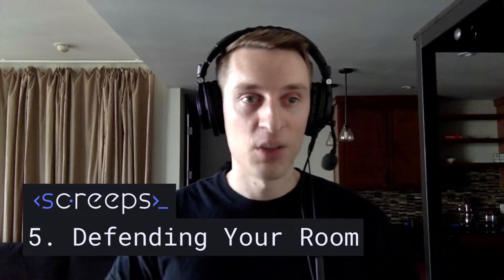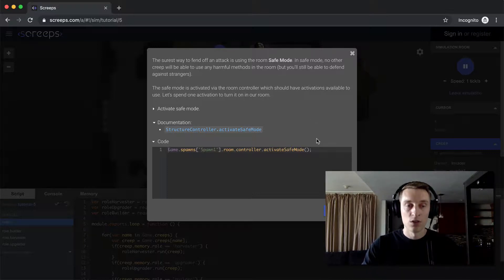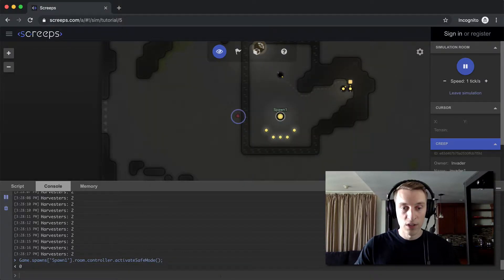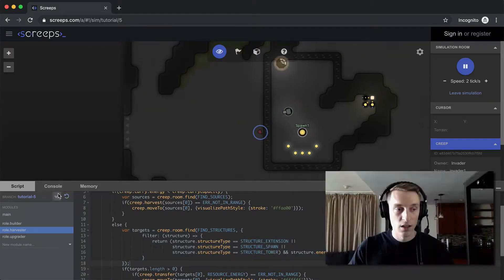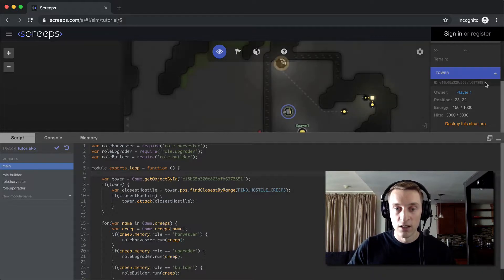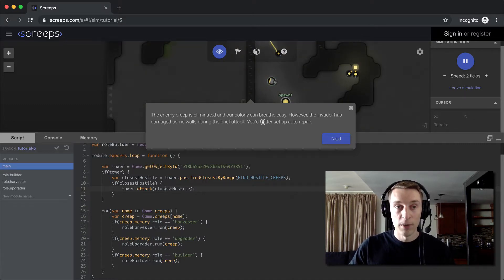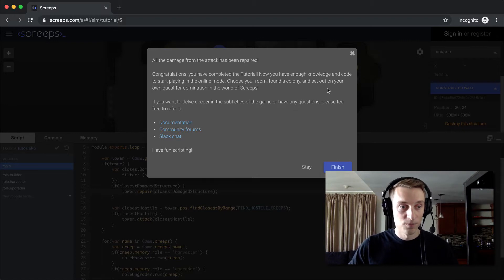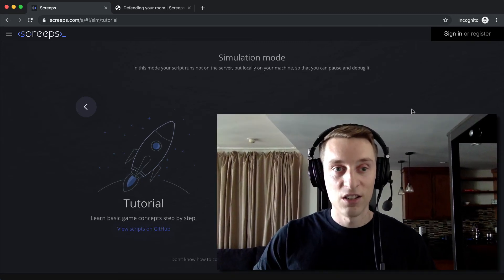Screeps Tutorial Walkthrough for Beginners - 5. Defending Your Room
Screeps tutorial step number five: defending your room. We learn about safe mode, and how to build towers and use them to attack enemy creeps. I also talk briefly about the Screeps documentation.

Even though Screeps isn't designed to teach you how to program, I think it's a great way for beginners to explore and get more practice with writing code. In this video series I play through the Screeps tutorial.

Are you trying to learn programming on your own and want some help? I offer a 1-on-1 coaching program designed to take you from knowing nothing about code to getting your first job in software development! Sign up for a free consultation with me